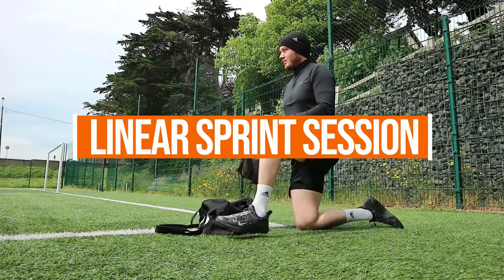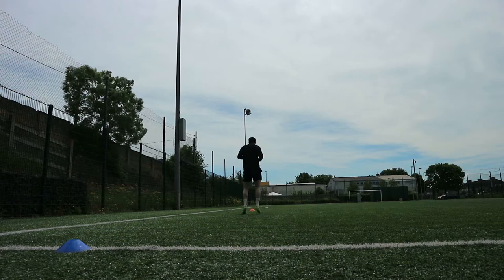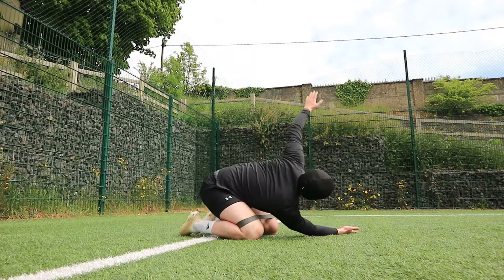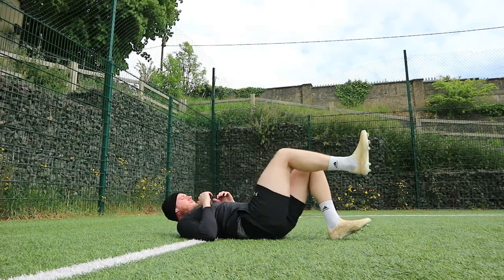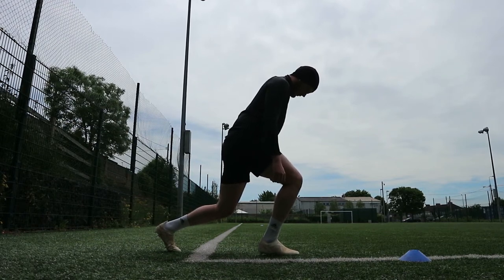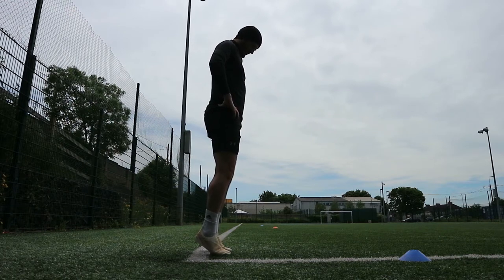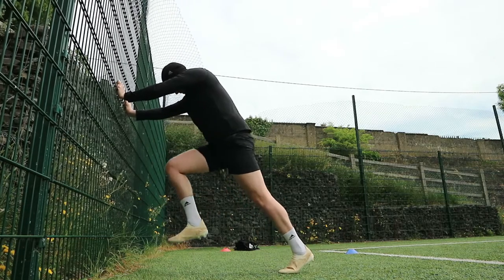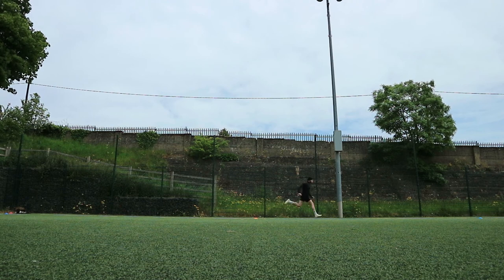LINEAR SPRINT SESSION | Stephen Walsh | FIRST VIDEO OF 2020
Coming out of the woodwork with the first video of 2020. I've had loads of questions about general sessions to be done and combining some parts of my plyometric and speed programme templates I put this together.

A very general linear speed session that can be done once or twice per week to maintain maximal speed. Combining some form of strength training with this throughout the week will put you in an excellent position to become a better athlete.

If you want to find out more about the plyo programme then check it out